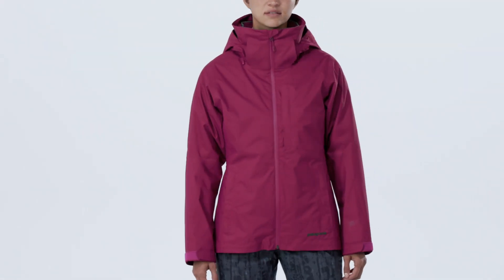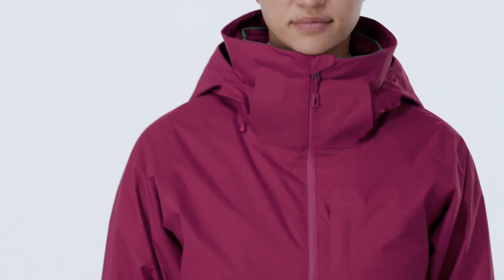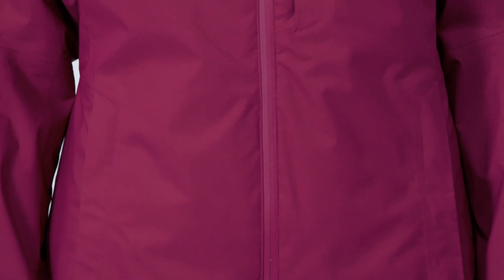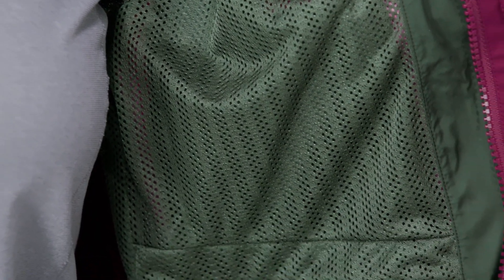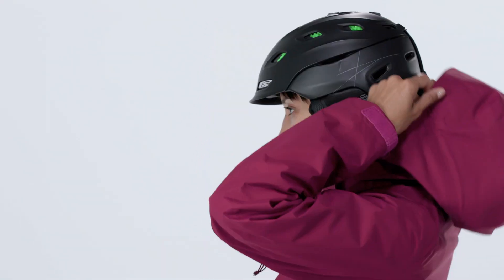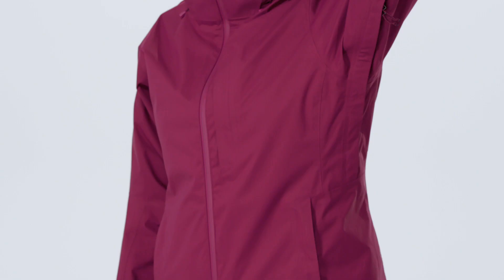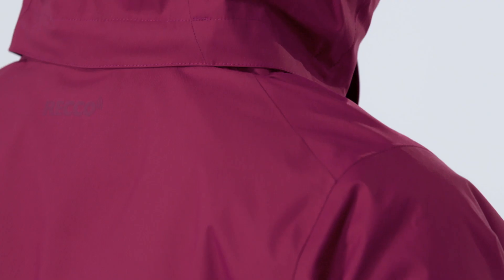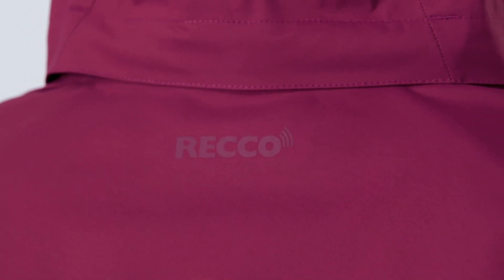Patagonia Women's 3-In-1 Snowbelle Jacket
Versatility at its best, the 3-in-1 Snowbelle features H2No® Performance Standard waterproof/breathable protection and a reversible zip-out jacket with 60-g Thermogreen® insulation; the 3-in-1 system can be worn as a shell, light insulation or as a waterproof, insulated jacket.